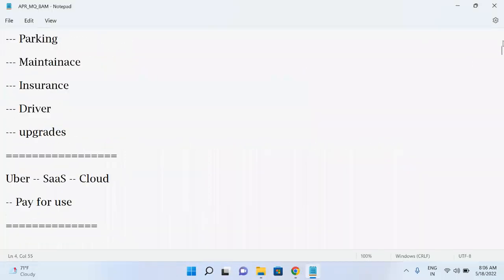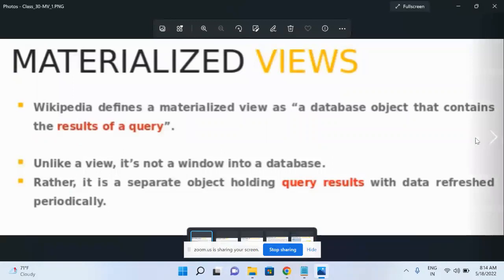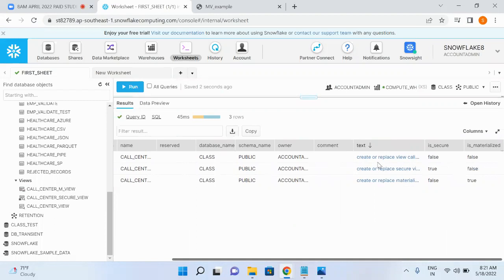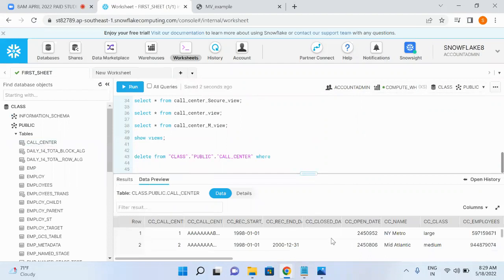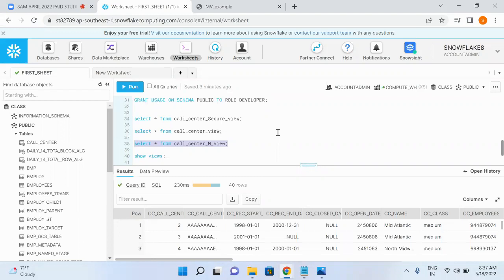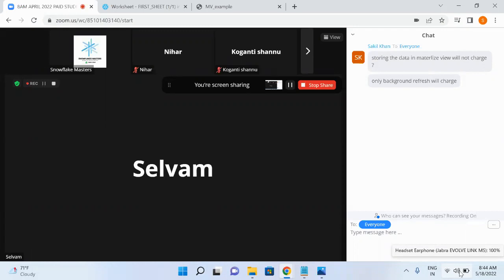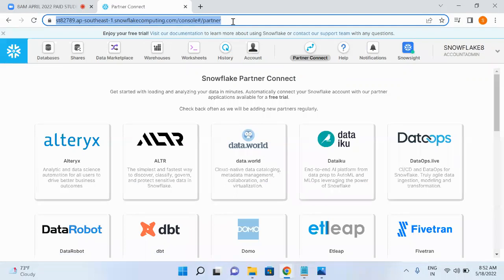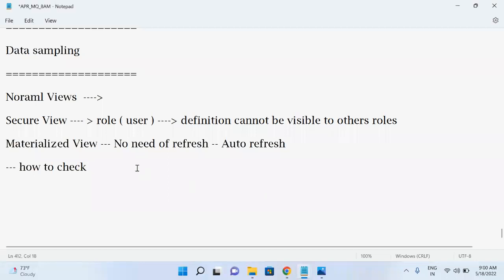snowflake Materialized Views